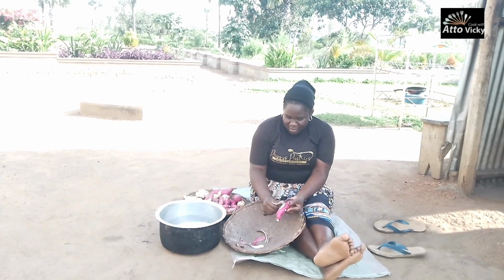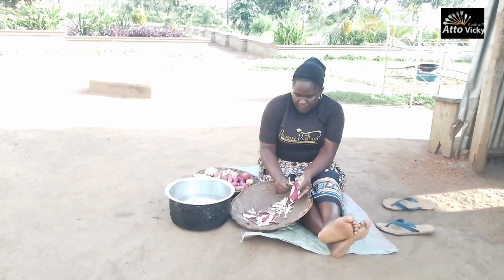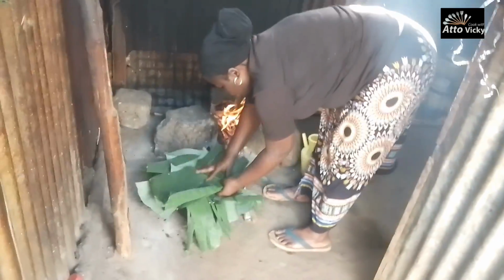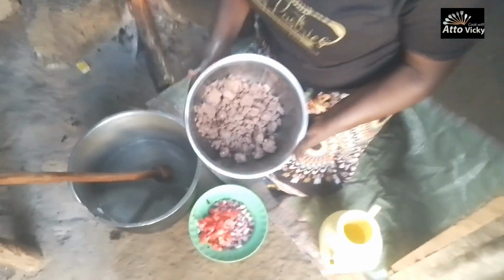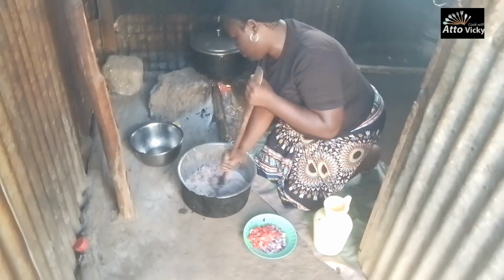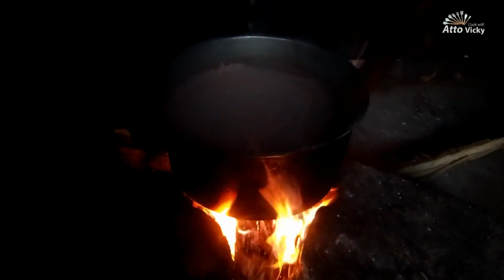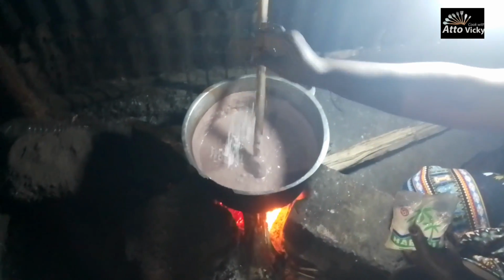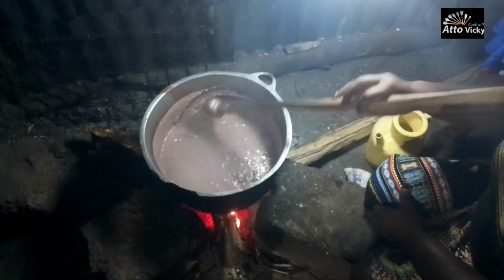AFRICAN VILLAGE LIFE//COOKING FOOD FOR DINNER 🇺🇬africanvillage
Hello my people today we are cooking very delicious Food for Dinner please watch and let me know what you think about the video in the comment section thank you.